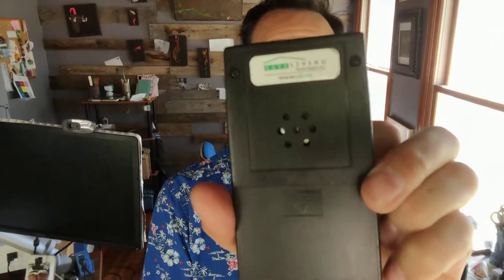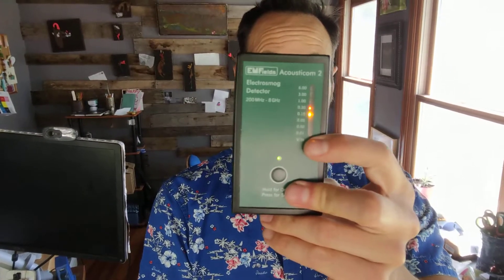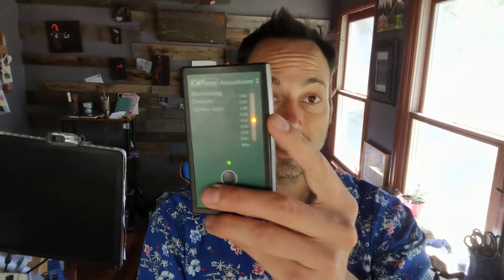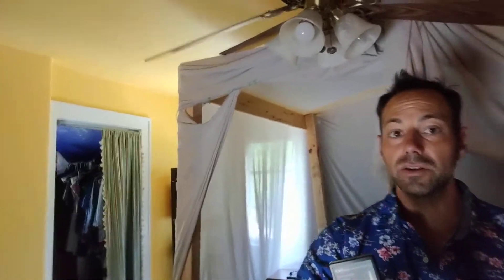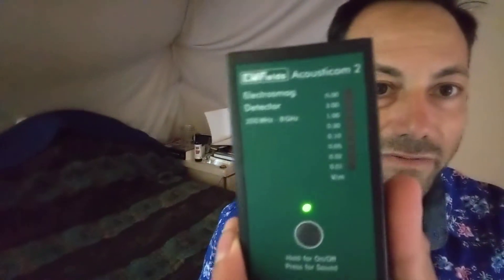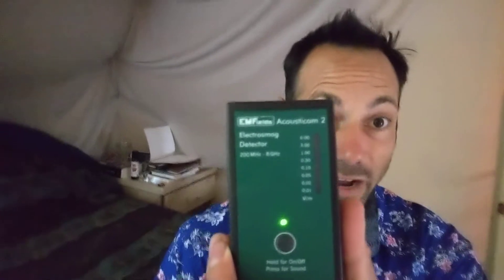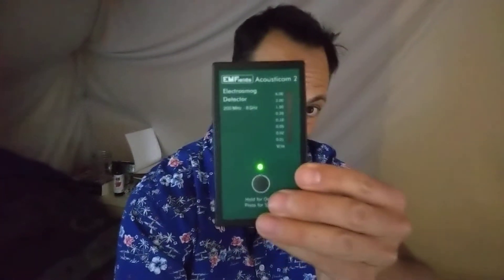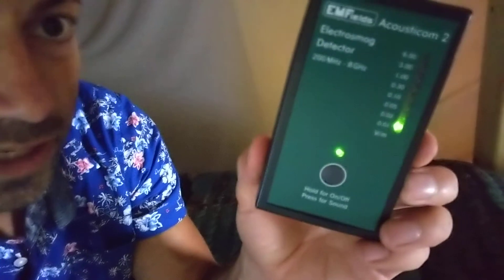How to Use Accousticom 2 EMF Meter to Measure EMF Fields at Home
Use this at home, easy to travel with, bring to the hotel, find out what the EMF environment is at your home.